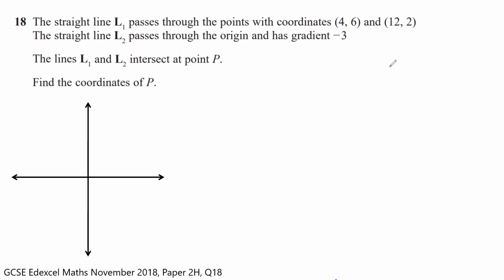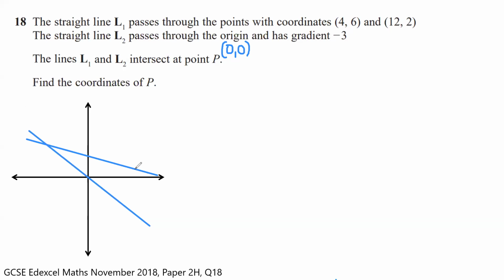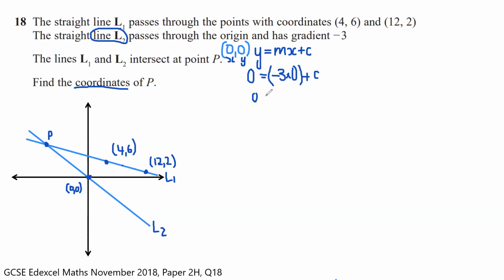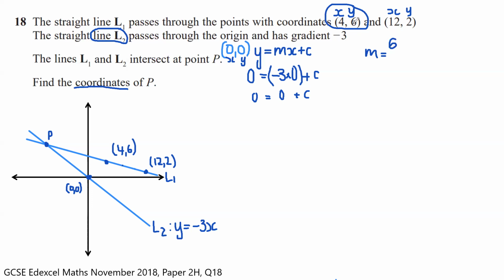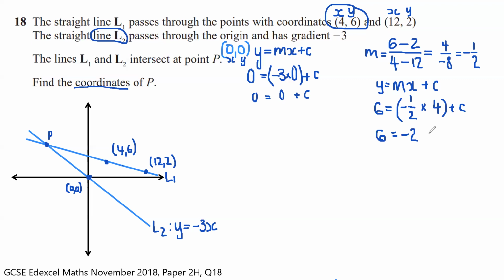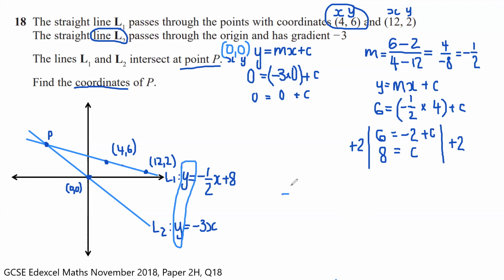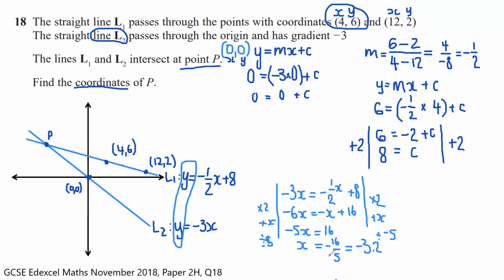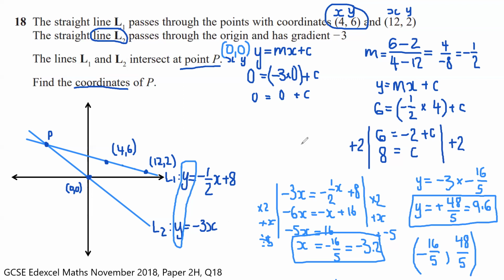GCSE Maths Exam Q18: Equations of lines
Really tricky question here, very involved and lots of steps. Starting with a few points, you need to find the point where two lines meet - not an easy question at all!

Question taken from GCSE Maths, Edexcel, November 2018, Paper 2H, Question 18